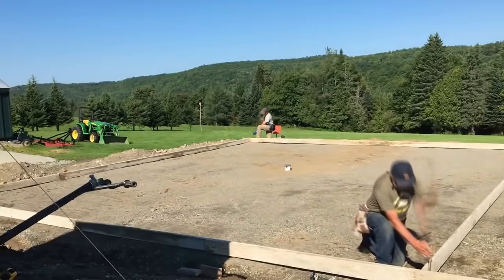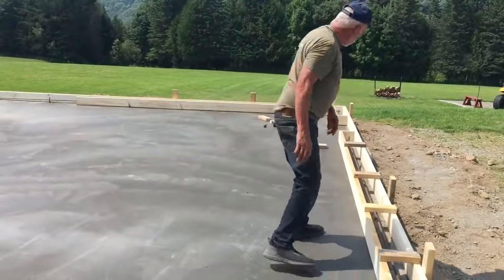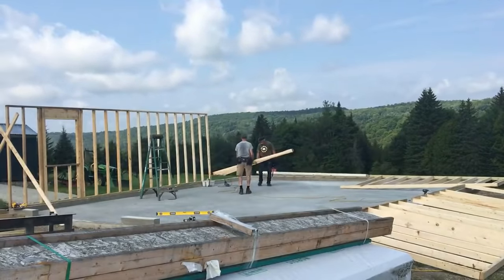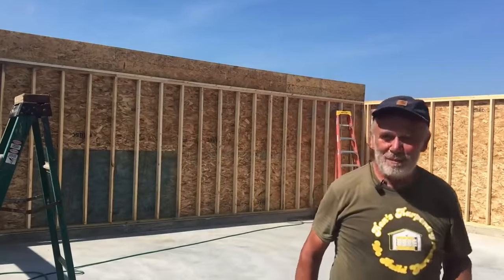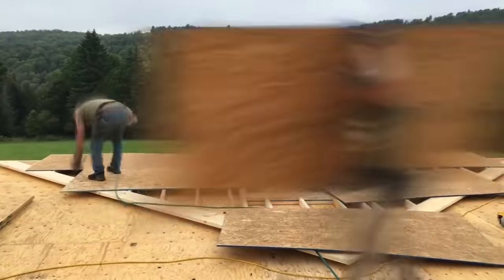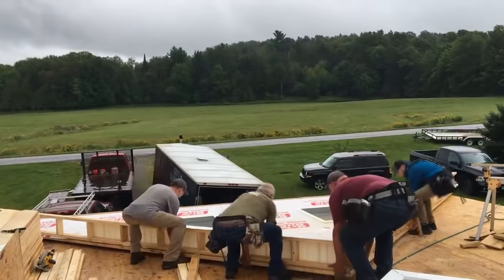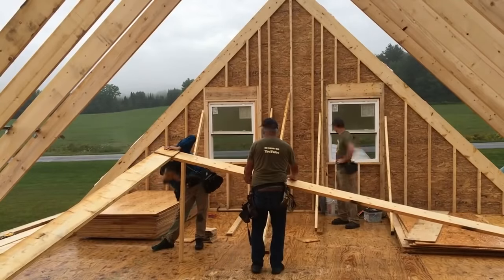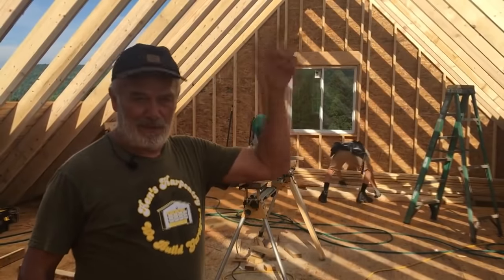TIMELAPSE CAPE STYLE GARAGE...$64,500 Materials and Labor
Great size garage to do a lot of different things in.  Possible apartment upstairs!